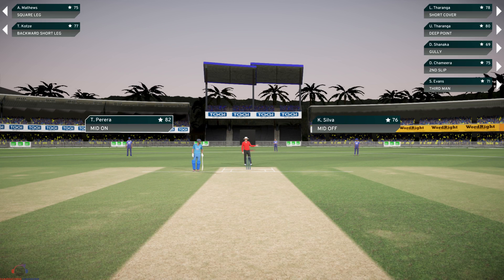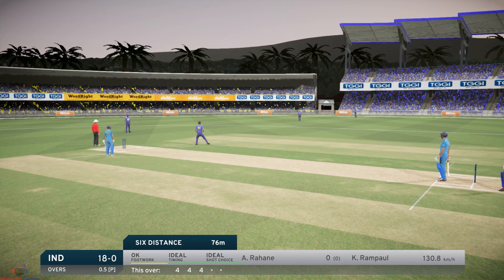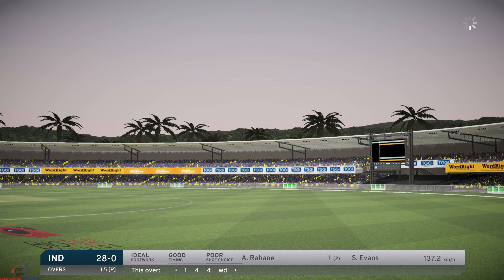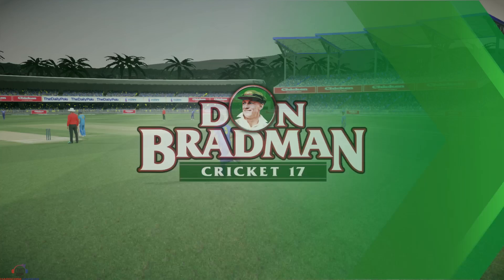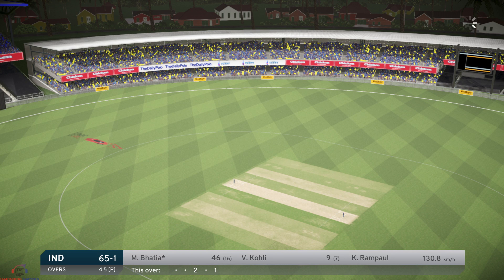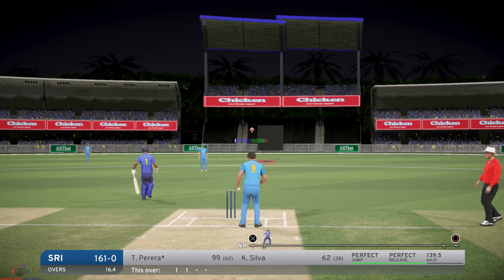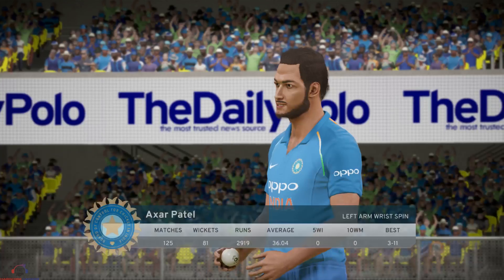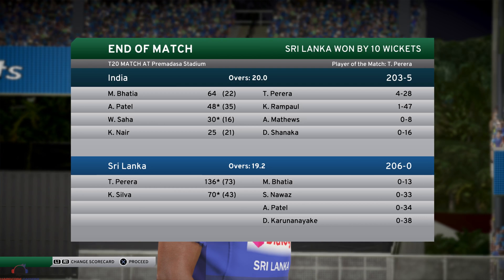India vs Sri Lanka T20I | Don Bradman Cricket 17 Career | PS4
About The Video :

In this gameplay of Don Bradman Cricket 17 we play against Sri Lanka in T20I.

This is not a real match.

About The Game :

Don Bradman Cricket 17 (DBC 17) is a cricket video game developed by Big Ant Studios. It is the sequel to Don Bradman Cricket 14 and was released on 16 December 2016 for PlayStation 4, Xbox One. It was officially announced on 28 May 2016, by Big Ant Studios. They have also taken voice commentary samples from the fans to add diversity to the game.

Gameplay Tested on:

CPU: Intel Core i7 4790k @4.4GHz
GPU: MSI GTX970 Gaming 4G @1572MHz
RAM: Kingston HyperX Fury @2200MHz 32GB (4x8GB)
MBO: MSI Gaming 5 Z97
HDD: WD Blue 3TB and Seagate Barracude 1TB
SSD : Kingston M.2 SATA 120 GB & Kingston UV100 120GB
PSU: Corsair RM750 750W PSU
Cooler : MasterLiquid240
Monitor : LG 29UB67
CASE : Cooler Master MasterCase Maker 5T